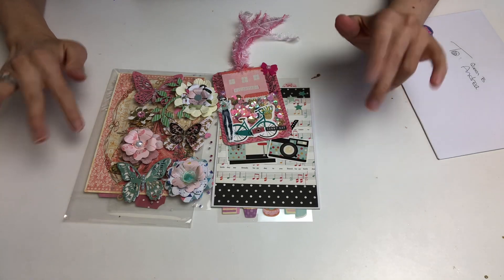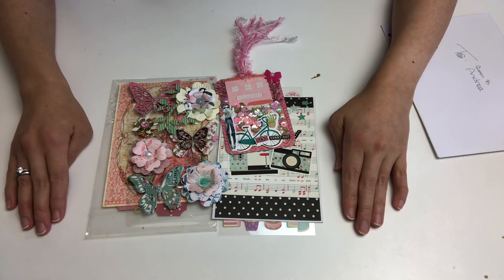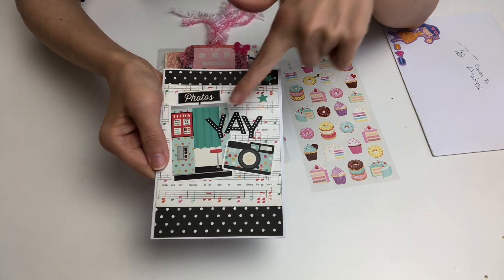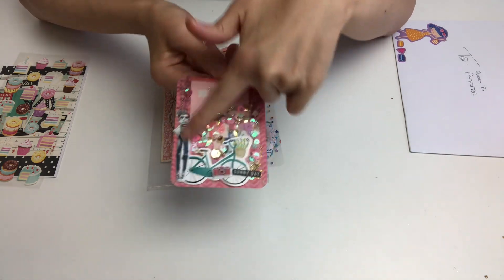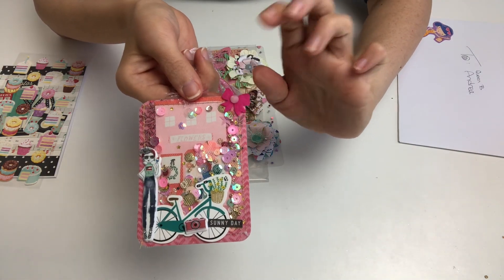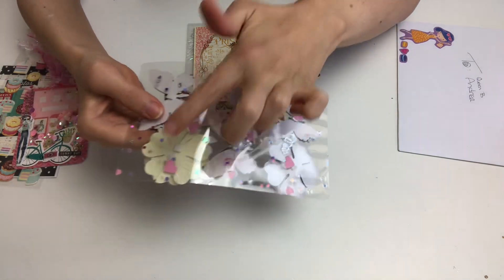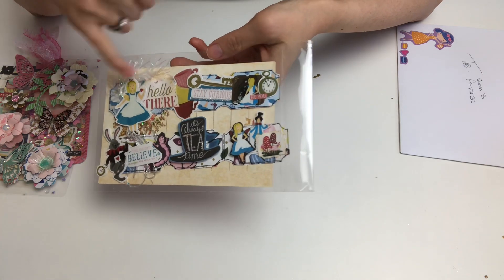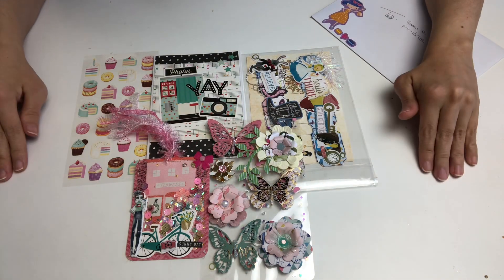VR for Queen B Andrea birthday challenge giveaway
Queen B Andrea birthday challenge video

💖Thank you so much for using this link to shop at scrapbook com, and you are kindly supporting my channel.